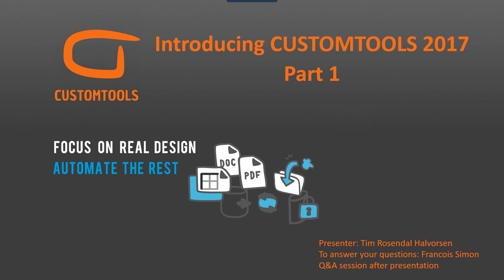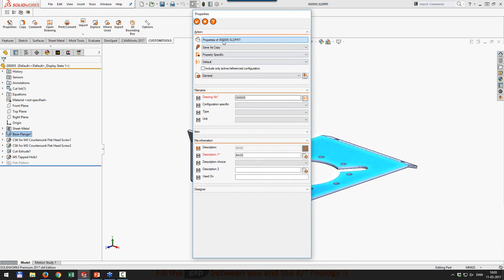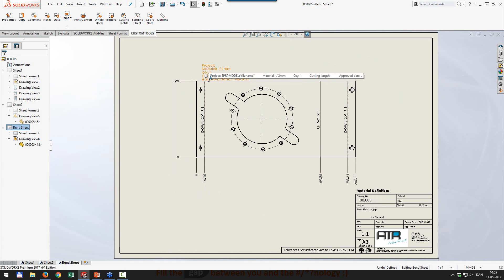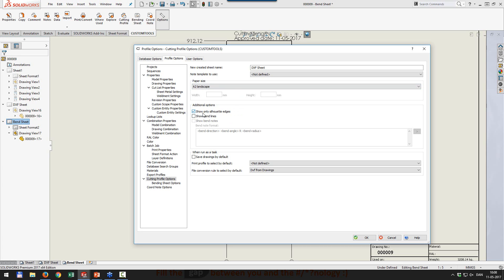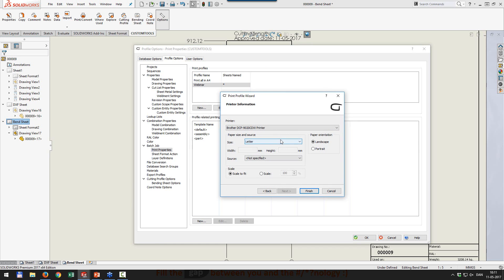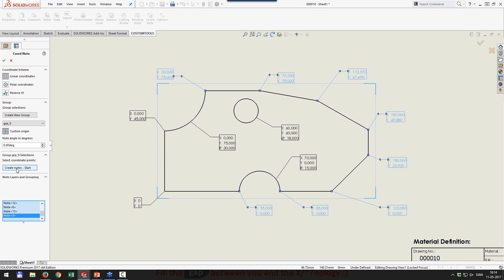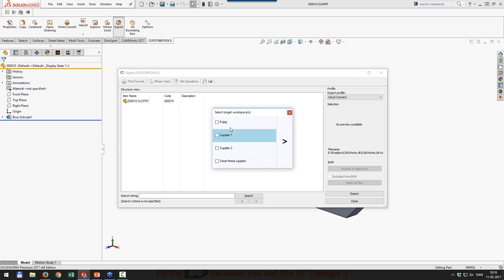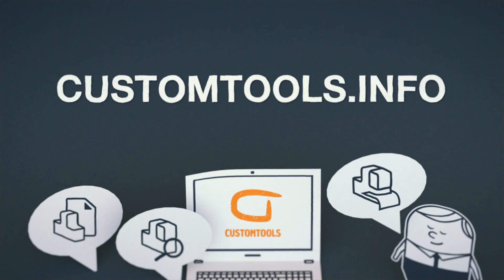Intro to CUSTOMTOOLS 2017 1 of 2